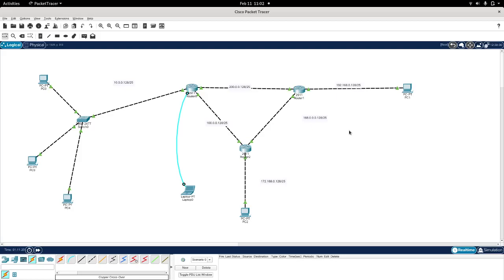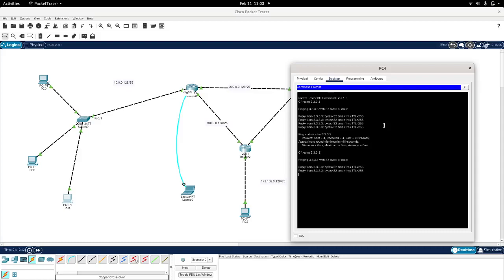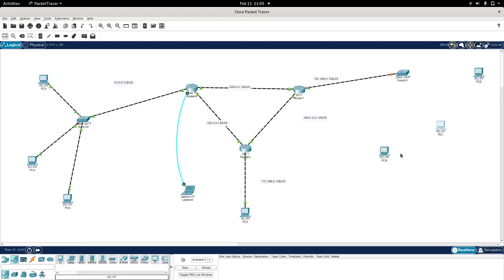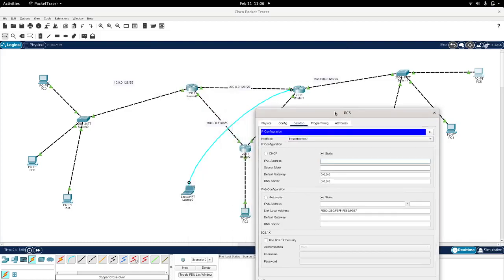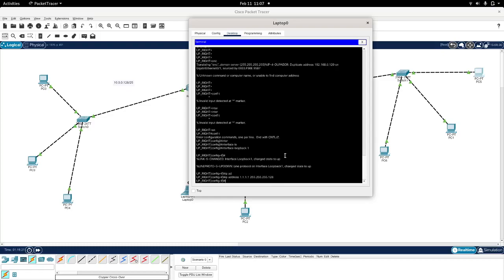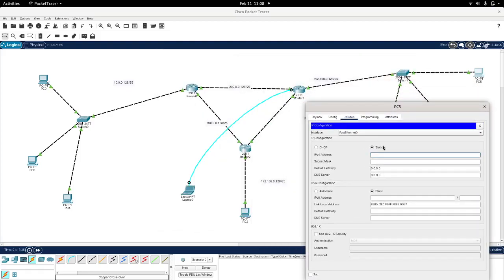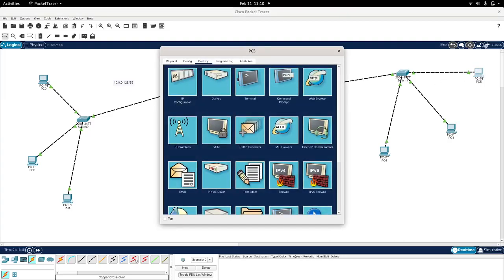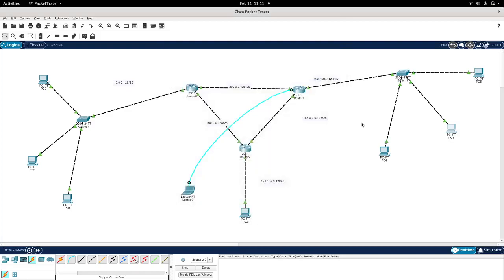How to implement multiple default gateways on a single physical network interface of a cisco router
How to enable multiple network ip addresses on the same physical interface with the use of loopback addresses.